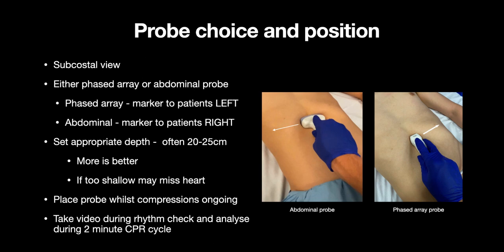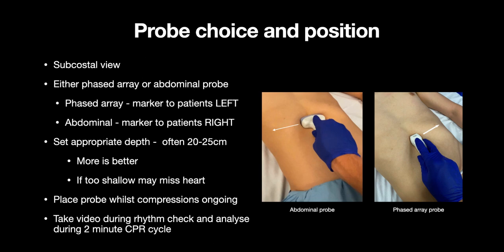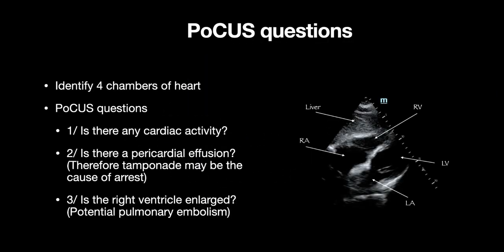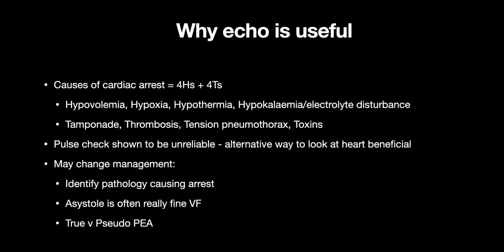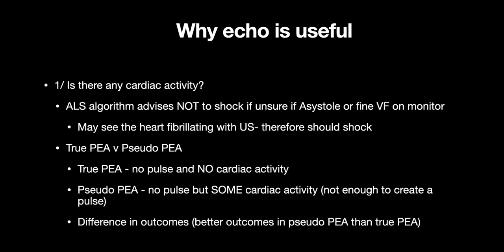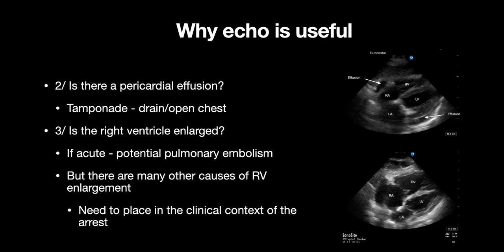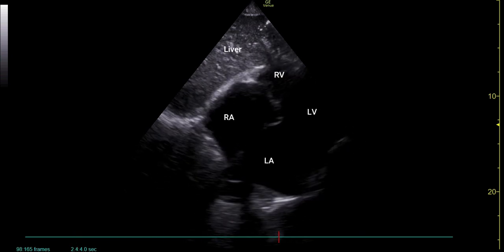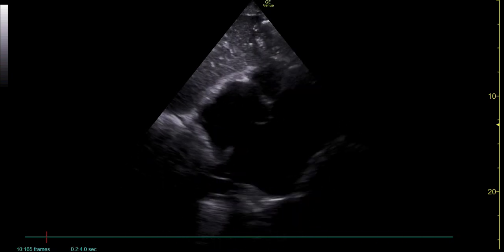PoCUS - Echo during cardiac arrest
PoCUS Ultrasound - Echo during life support/in cardiac arrest. Short video explaining the basics of using echo in cardiac arrest.
The 3 main PoCUS questions are:
1/ Is there any cardiac activity?
2/ Is there a pericardial effusion? (potential cardiac tamponade)
3/ Is the right ventricle enlarged? (potential pulmonary embolism)